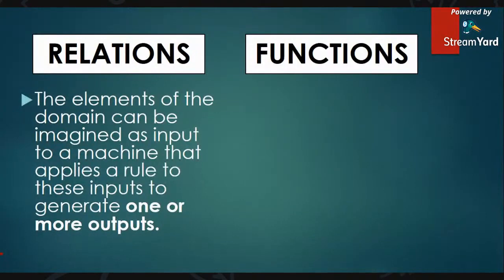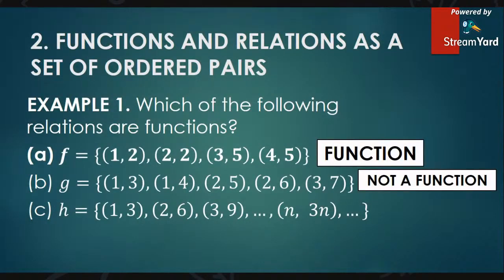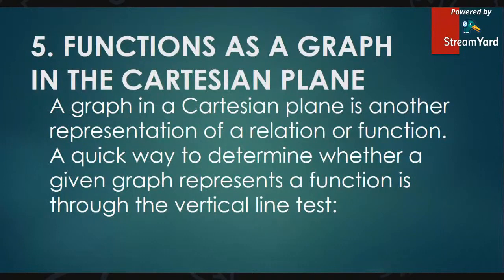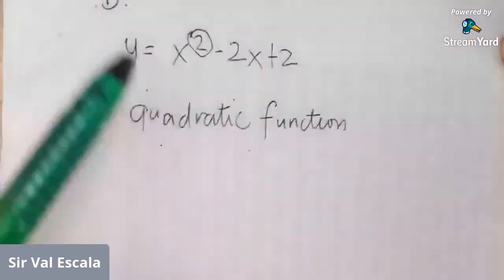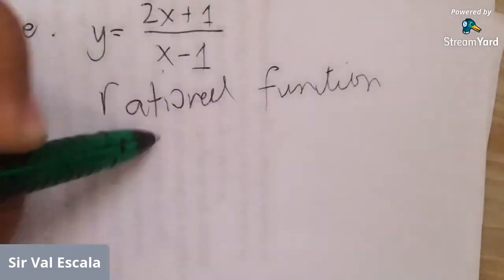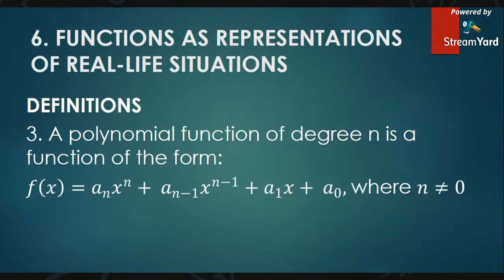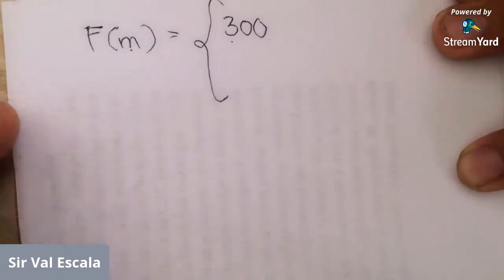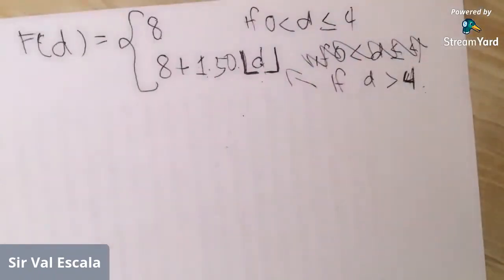General Mathematics - Episode 1 (Lesson 1 Functions as a Model)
Lesson 1 - Functions as a Model